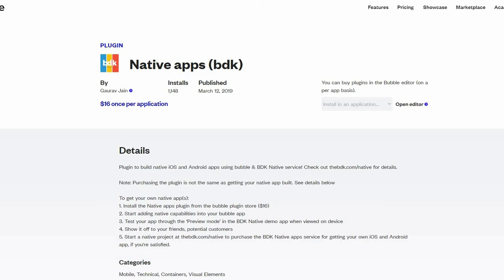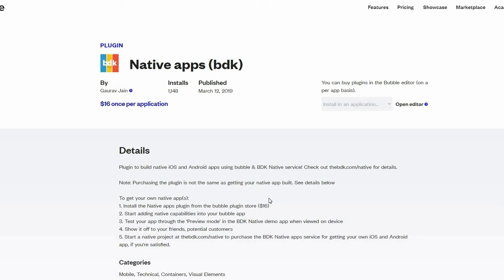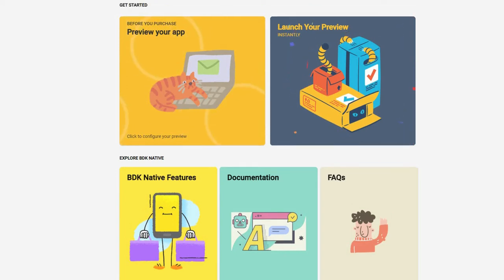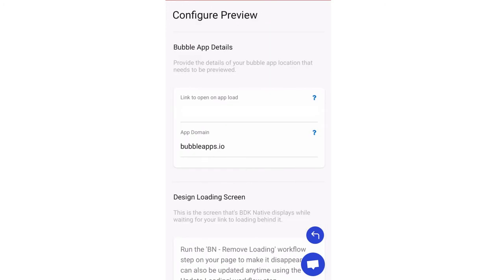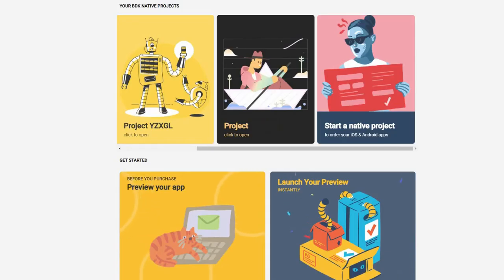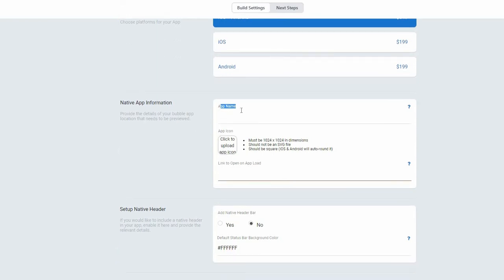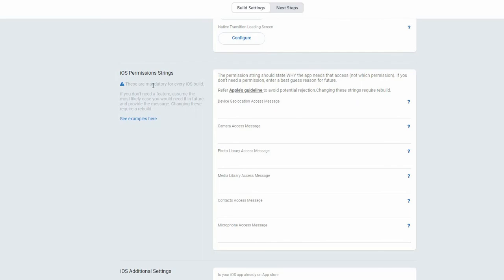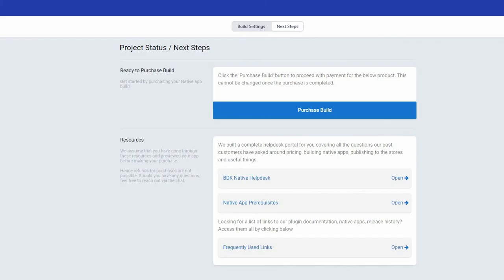BDK plugin to build native iOS and Android apps with Bubble